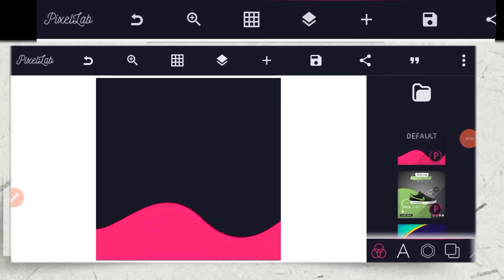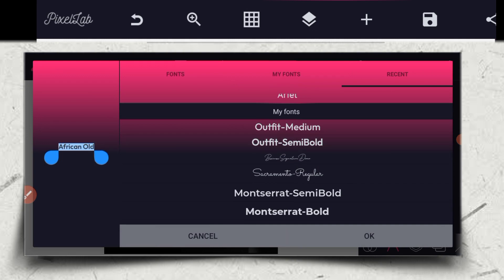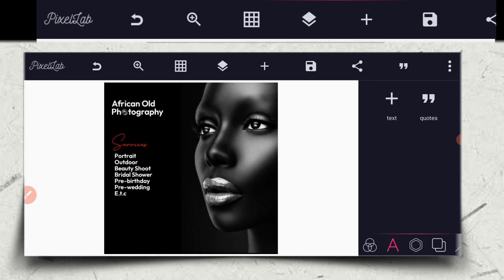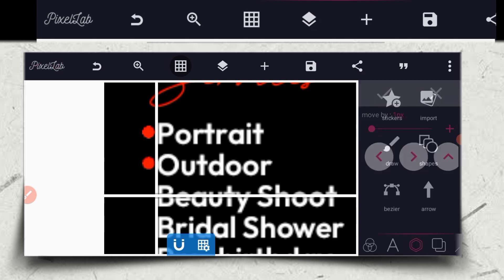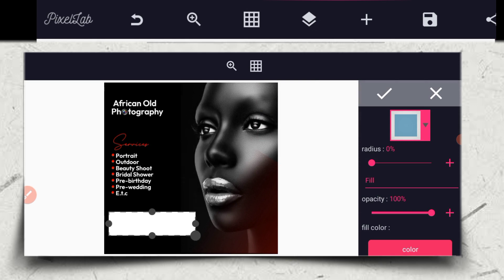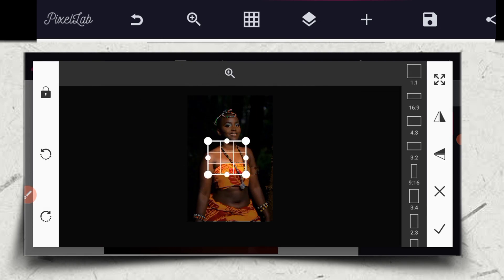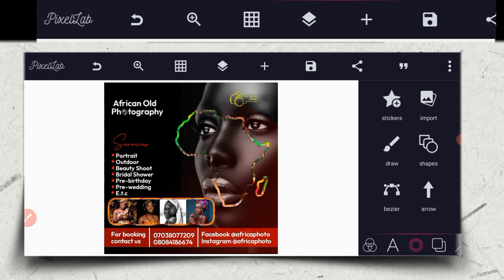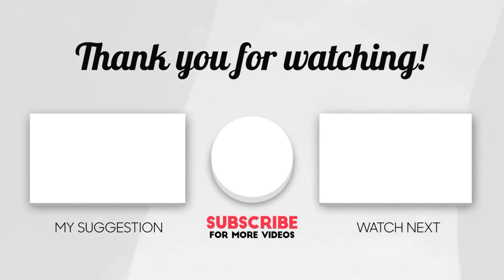Photography Flyer Design || How To Design A Proffesional Flyer In Pixellab || Pixellab Tutorial -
Hi creator

In this pixellab Tutorial, am going to show you how to Create a Photography Poster Design

Kindly take a deep breath, grab your phone and follow my lead as we design this stunning poster in few little steps and watch this video to the end so you don't miss out anything.

Important links

Zachiver

5500 premium fonts

Fonts used

✓ Outfit
✓ Business signature demo

Recent Videos

📍 mojito Cocktail Drink Poster Design in pixellab

📍 Birthday Flyer Design in pixellab

📍 laundry Flyer

📍 Restaurant Flyer

📍 Party Flyer In Pixellab

📍 Church Flyer Design in pixellab

📍 Salad Designs In Pixellab

📍 3d text effects in pixellab

Let connect

Noblecreative.net

Tag

Keyword